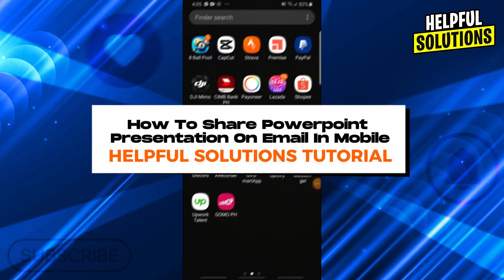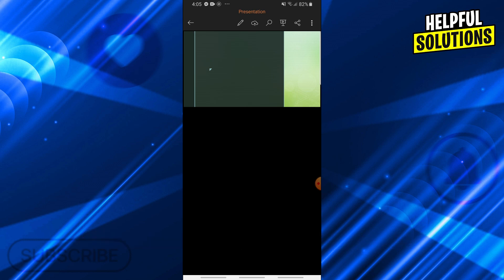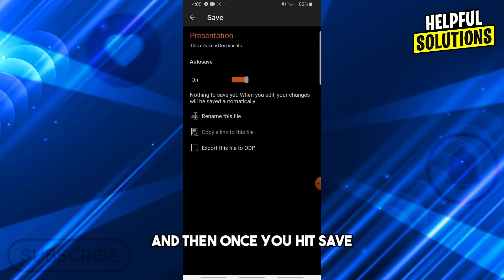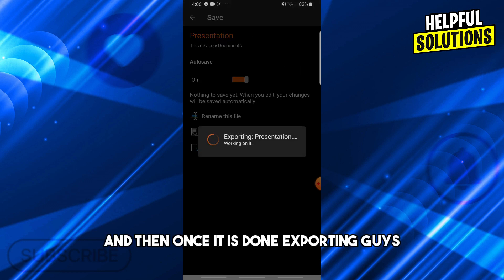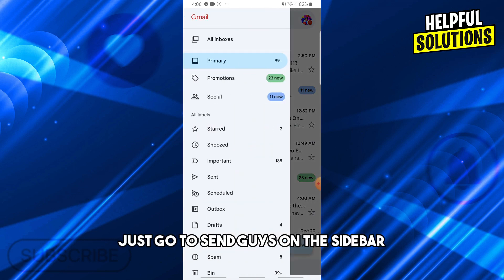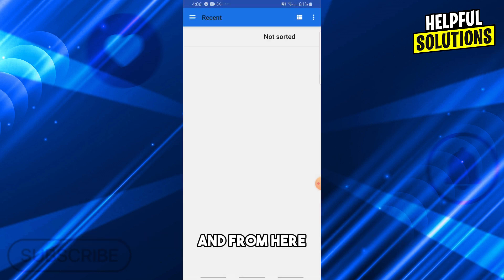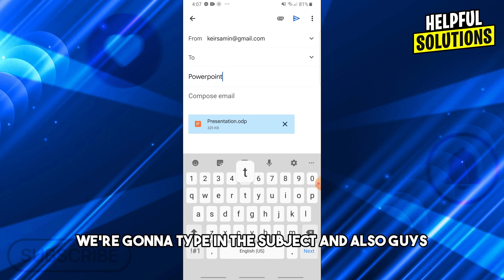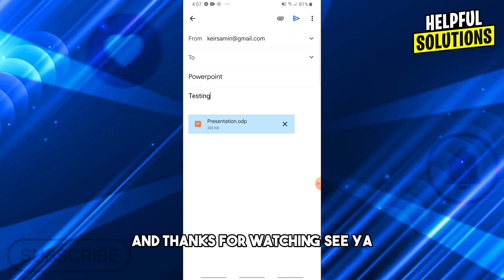How To Share PowerPoint Presentation On Email In Mobile (How To Send PowerPoint Presentation Email)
How To Share PowerPoint Presentation On Email In Mobile (How To Send PowerPoint Presentation Email). In this video tutorial I will show how to share PowerPoint Presentation on Email in Mobile.